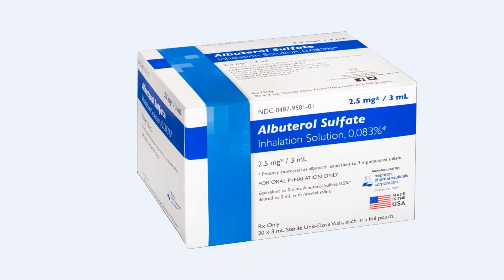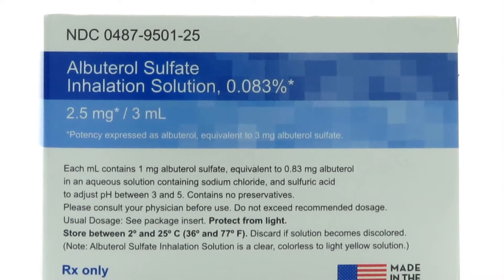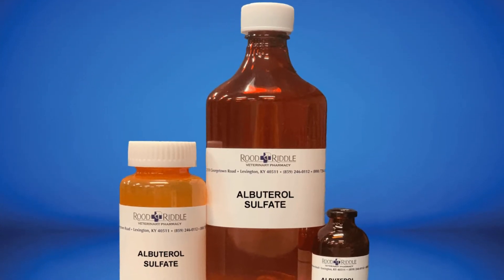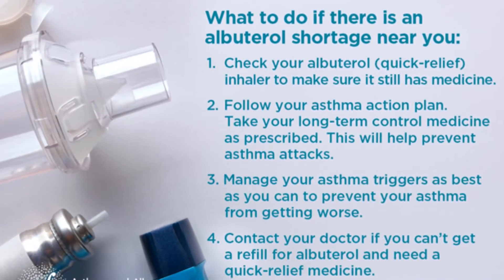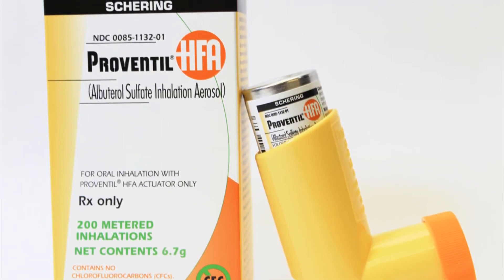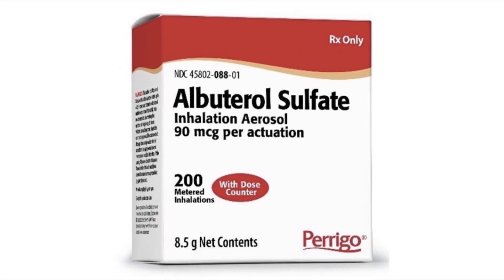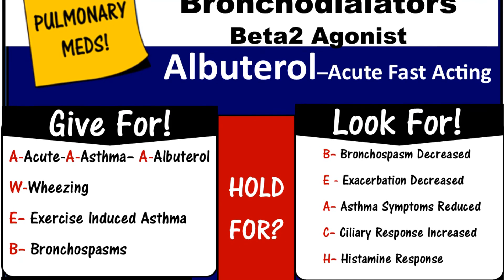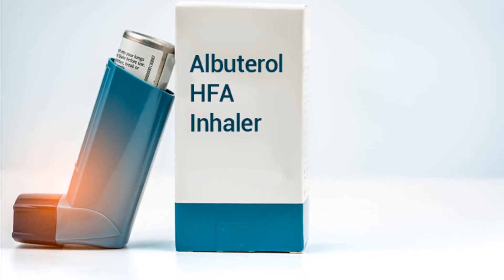ALBUTEROL. Uses, Dosage, Side Effects, Warnings, Interactions, Pictures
Albuterol (also known as salbutamol) is used to prevent and treat wheezing and shortness of breath caused by breathing problems (e.g., asthma, chronic obstructive pulmonary disease). It is also used to prevent asthma brought on by exercise. Albuterol belongs to a class of drugs known as bronchodilators. It works in the airways by opening breathing passages and relaxing muscles. Controlling symptoms of breathing problems can decrease time lost from work or school.